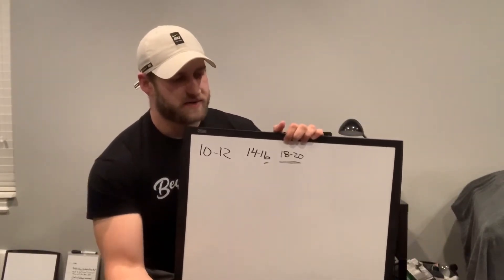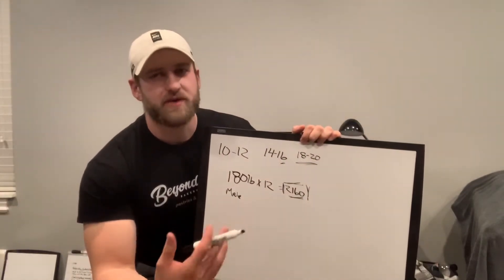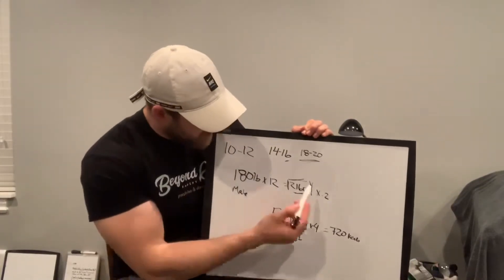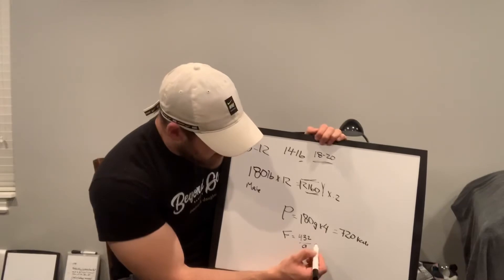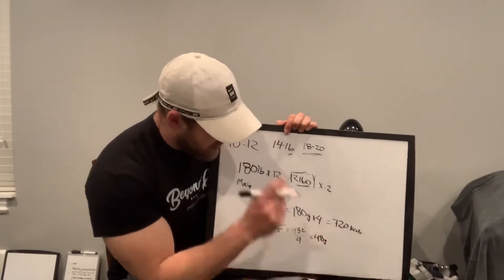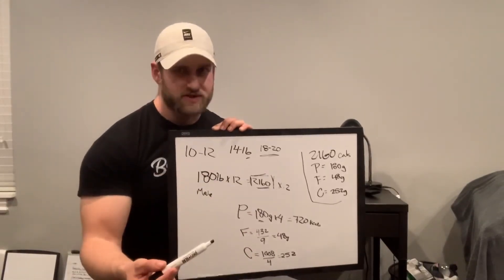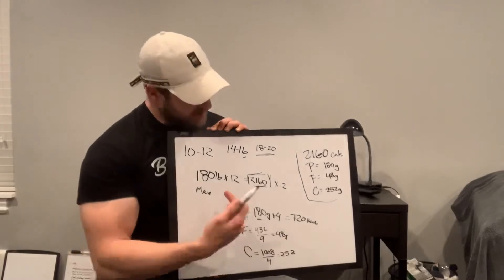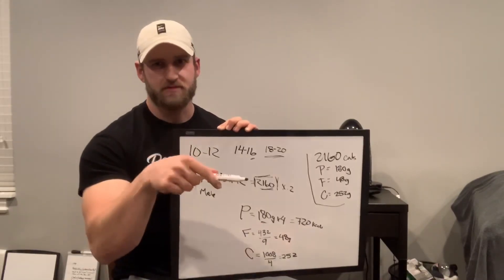Setting Up Calories and Macros for Beginners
‼️Fitness/Nutrition Coaching‼️
‼️Competition Coaching‼️

Coaching includes:
✅ Personalized meal plan
✅ Custom workouts
✅ Cardio guidance
✅ Supplement recommendations
✅ 24/7 coach access (via text)
✅ Weekly check ins and adjustments